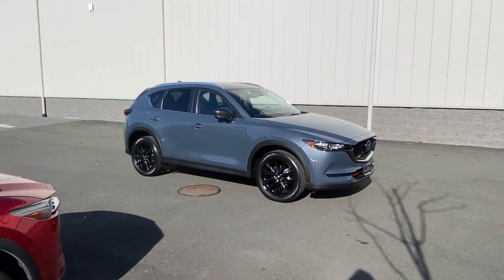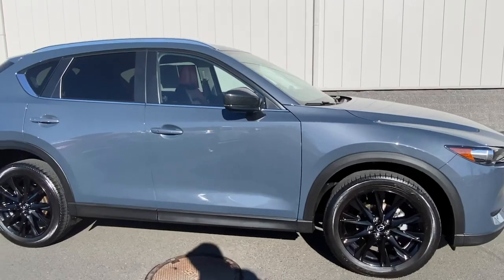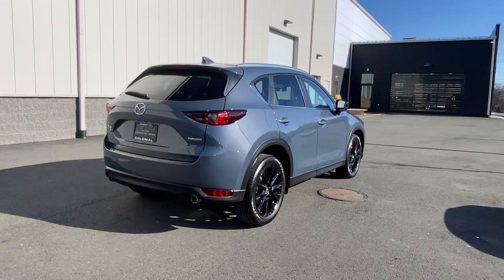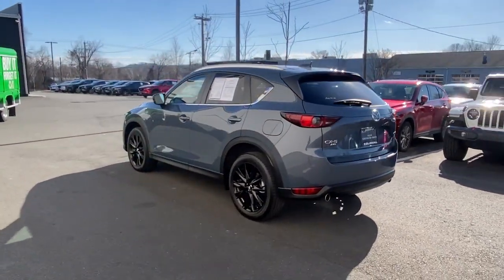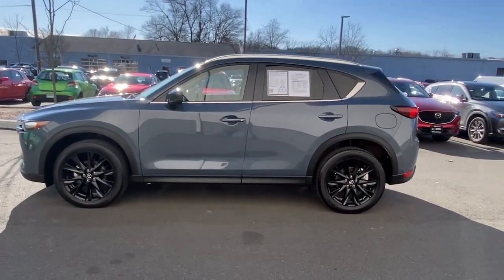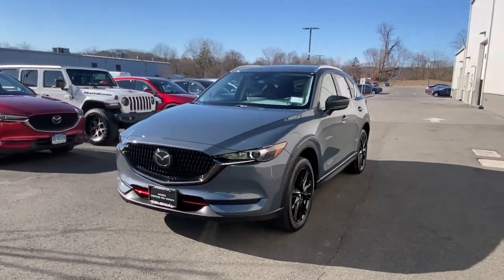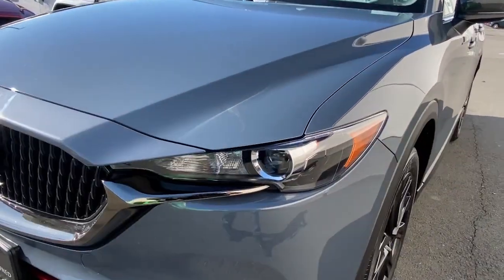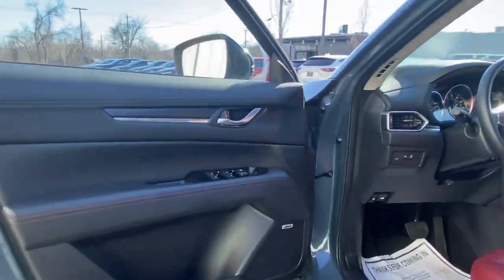2021 Mazda CX-5 Brookfield, Ridgefield, New Milford, New Fairfield, Danbury, CT M13101A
Polymetal Gray Used 2021 Mazda CX-5 Carbon Edition available in Danbury, Connecticut at Colonial Mazda. Servicing the Brookfield, Ridgefield, New Milford, New Fairfield, CT area.

Colonial Mazda
100 Federal Rd,

Clean CARFAX./br/br/br2021 Mazda CX-5 Carbon Edition